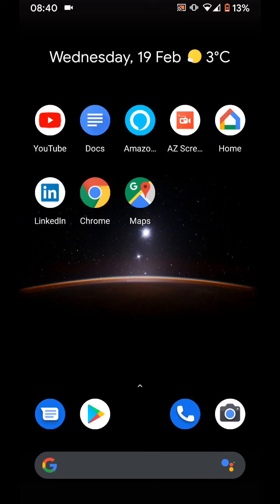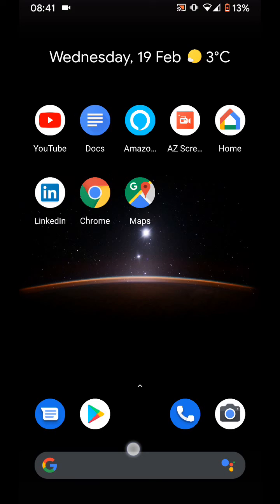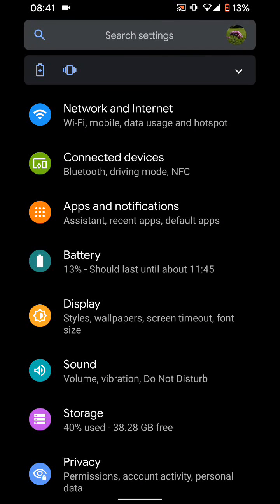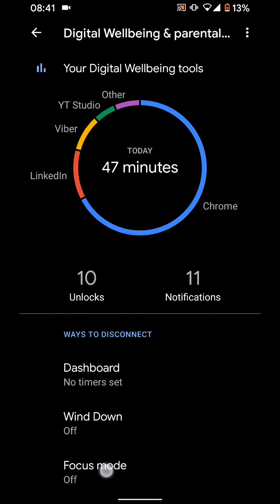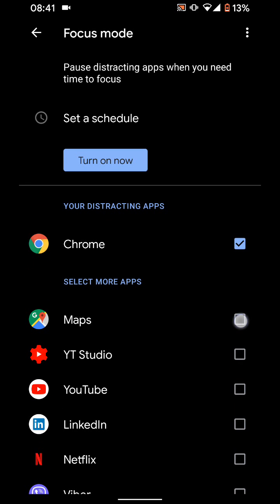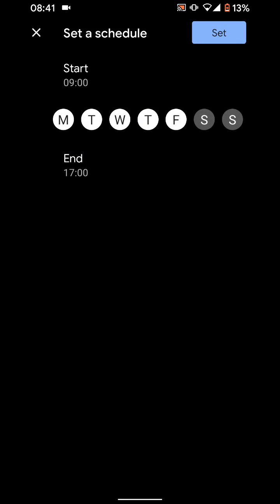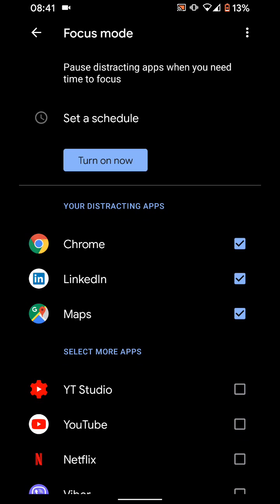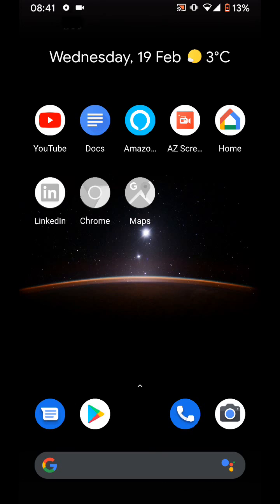How to use focus mode to stop distracting apps on Android 10 phone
This feature will allow you to pause some apps and stop the notifications for these apps from popping up on the screen.
This can then help you focus on the important things you are doing on your phone.

Then tap on digital wellbeing & parental controls
Tap on "Focus mode"
Now select the apps you want to pause,
let's say
Chrome,
Maps
You can now set a schedule
And put a start and end time

You can also turn it on and off as needed.
I will just turn it on for now.
Now if you go to your home screen
you will find Chrome, maps and linkedin have been greyed out.